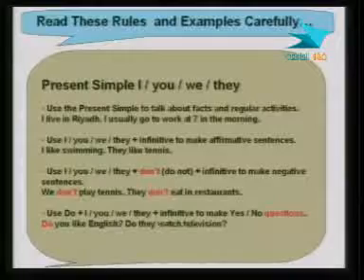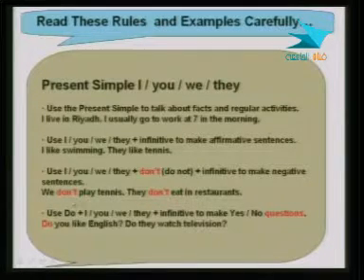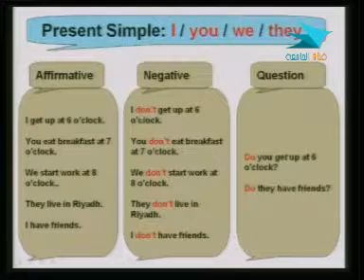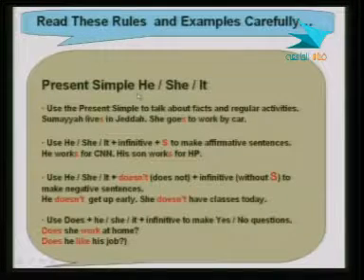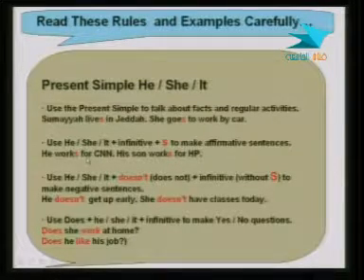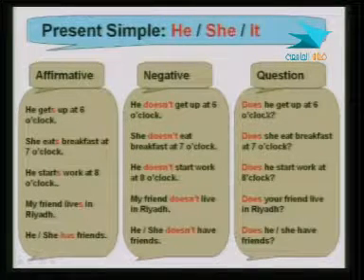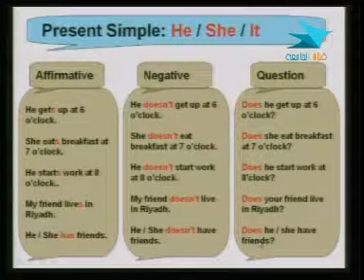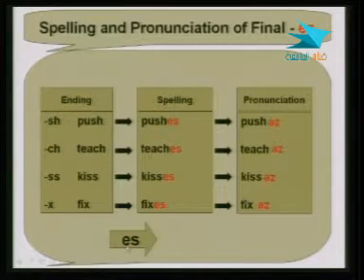نجل 141 - اللغة الإنجليزية 2 - محاضرة 24 من 30